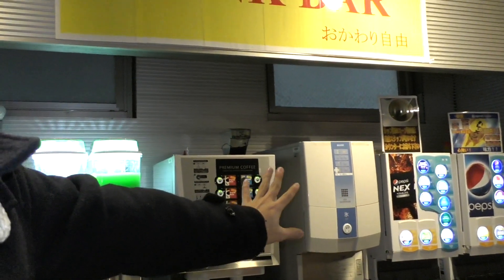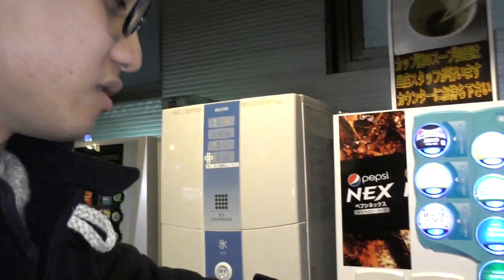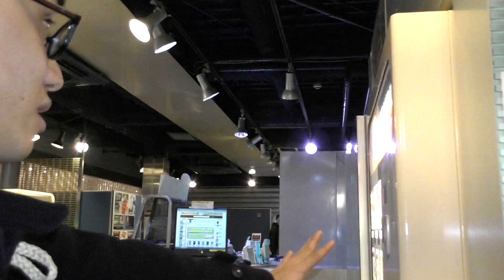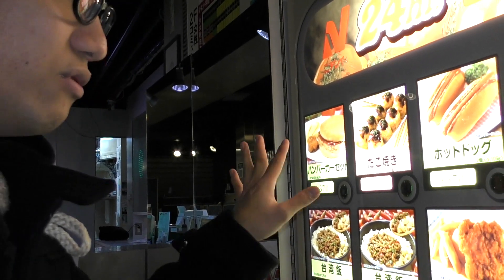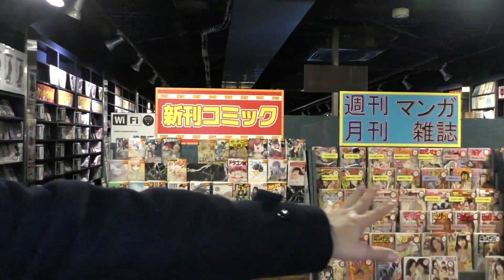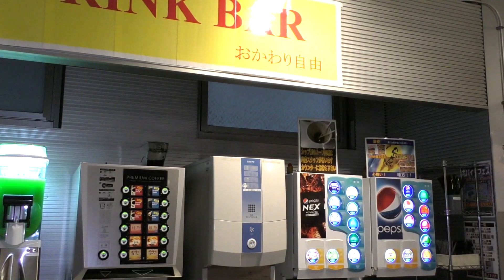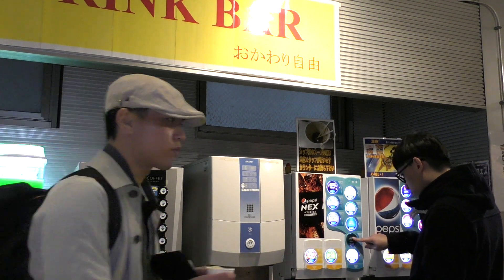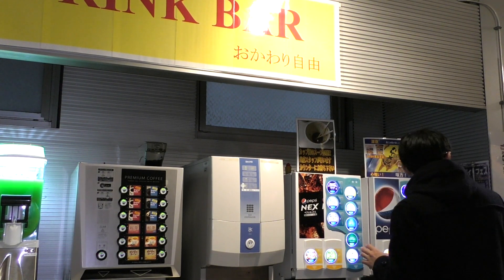Manga Cafe In Japan l Internet Cafe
This video is about the Manga Cafe In Japan. A manga cafe is a kind of cafe in Japan, where an individual can read a manga comic book, surf the internet, and even buy some hot meals, quite unusual right? People pay for the time they stay in the cafe. Internet Cafe in Japan is quite different from my home country.

My Gear:

1. Panasonic 4k - HC - WX995M

2. Joby GorillaPod

3. iPhone 7

4. RodeLink Lavalier Microphone